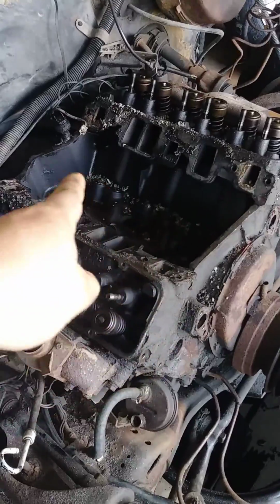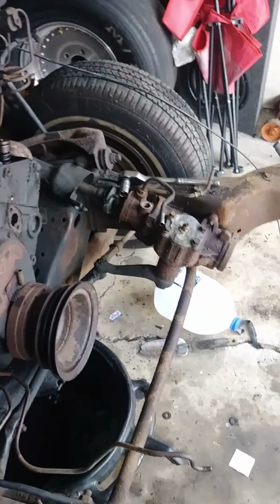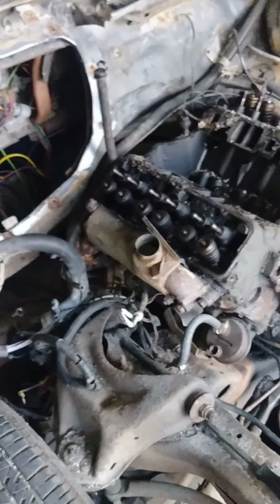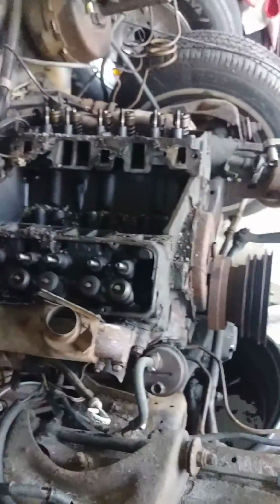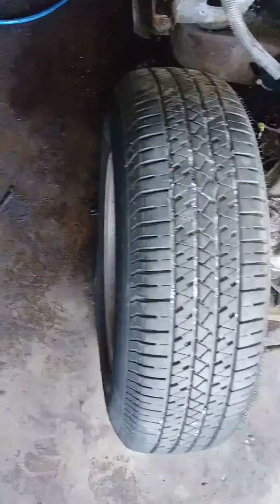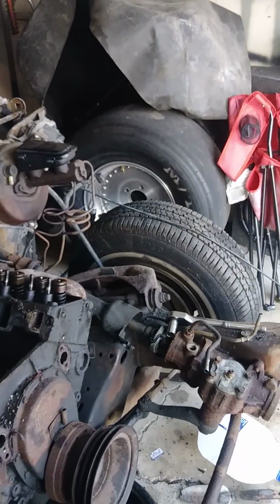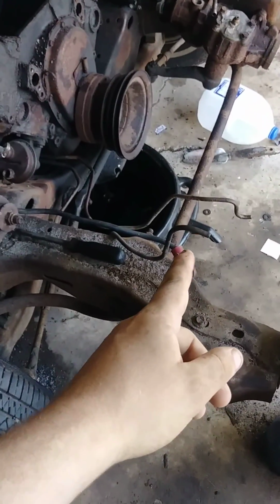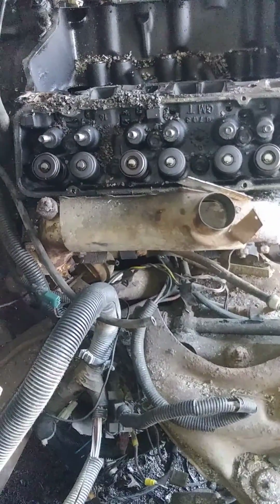So Camino update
More work done motor soon to come out